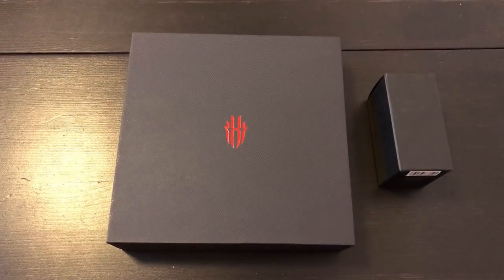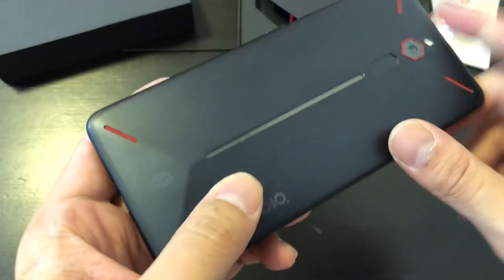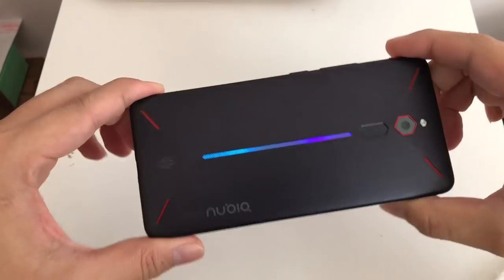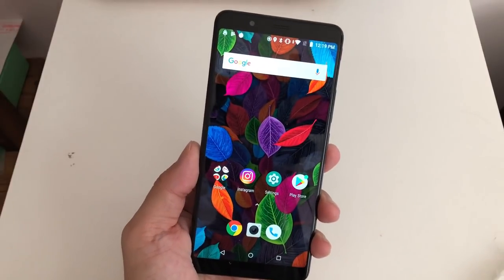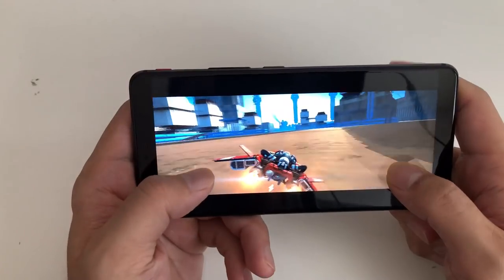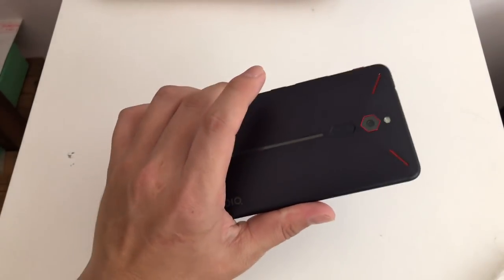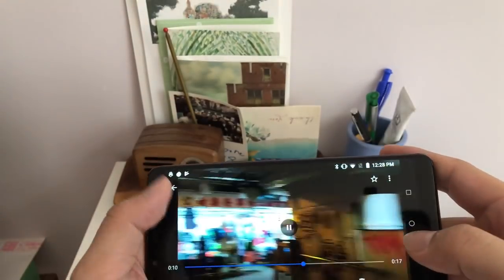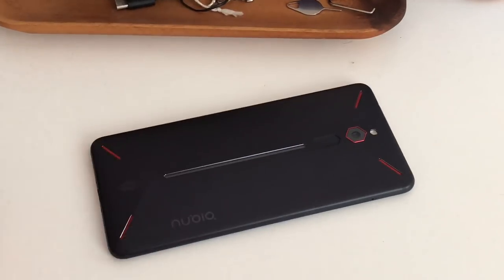Nubia Red Magic Unboxing + Hands-On: ZTE Rises From Near Death